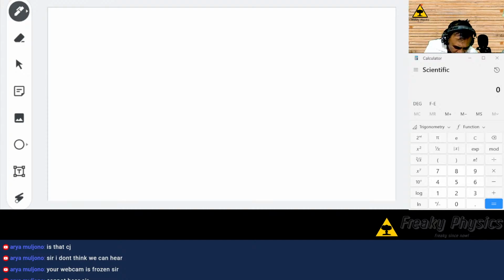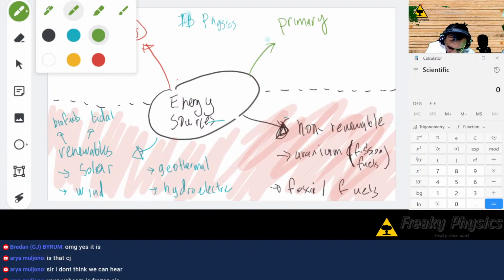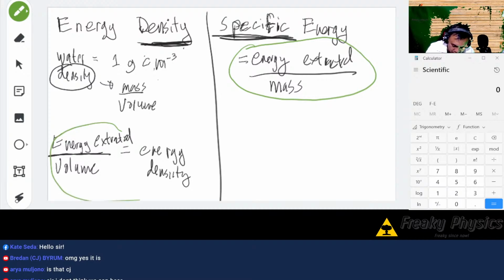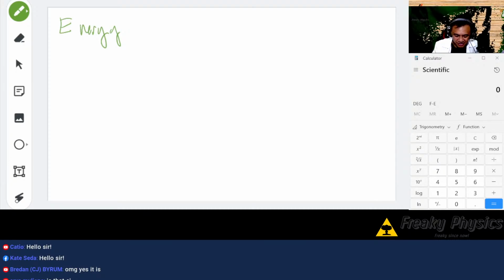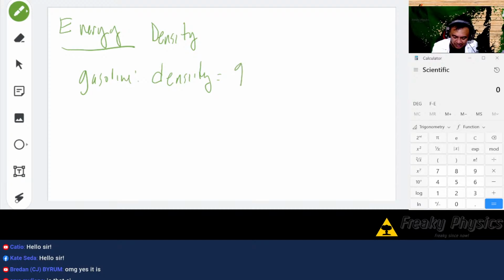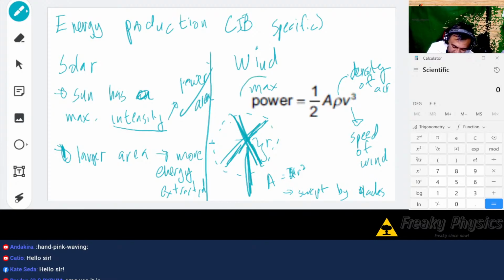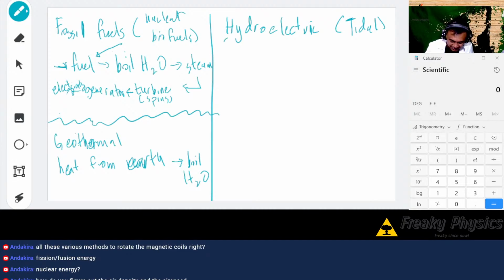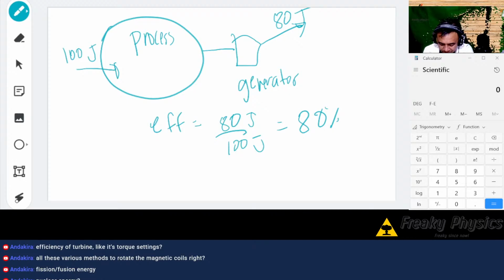Physics: Revision of Electricity and Magnetism - Freaky Physics!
In today's live video, we will do revision for electricity and magnetism. See you inside!